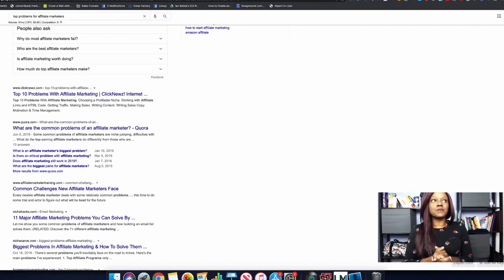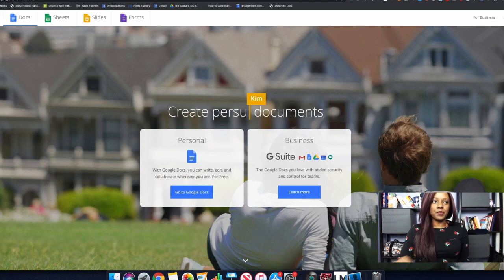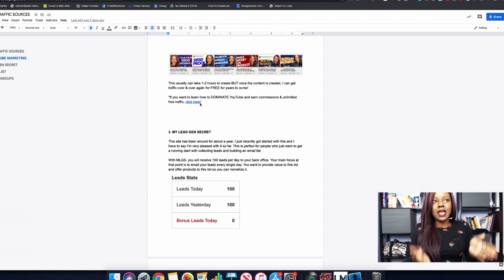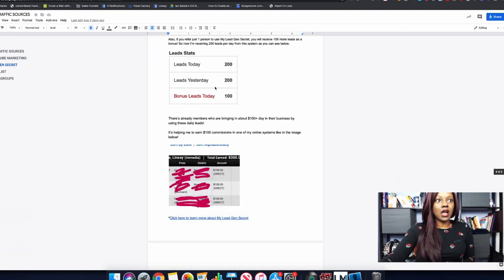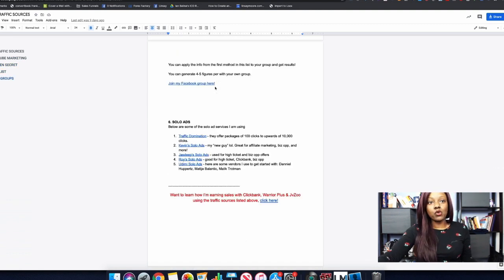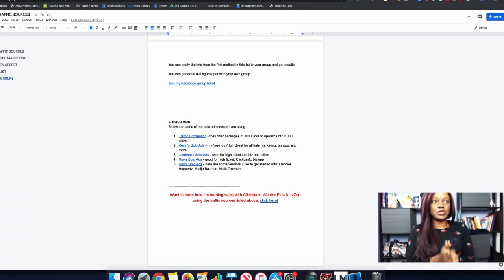How to Make Money Online with Google Docs!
Welcome to today’s video - How to Make Money with Google Docs

In this video, I am going to show you how to make money with Google Docs. With this strategy, you will be leading with value first and helping others to solve a problem.

How to Earn up to $480 a Day in Online Commissions!

How I Create Sales Funnels & Landing Pages